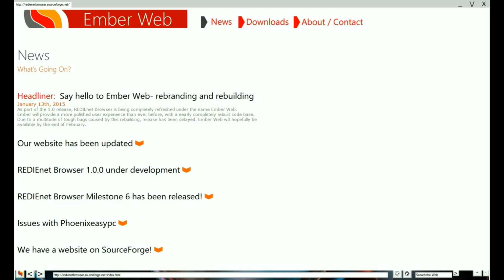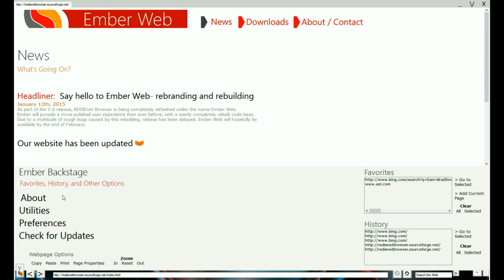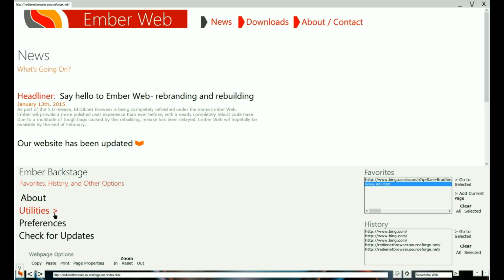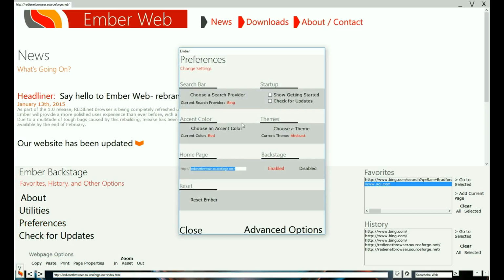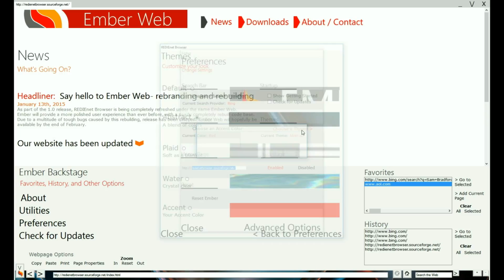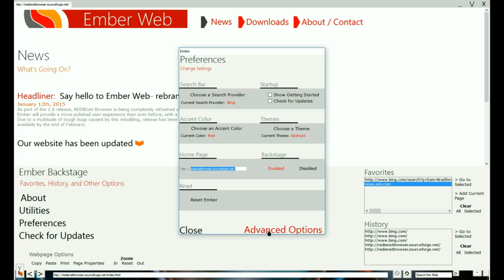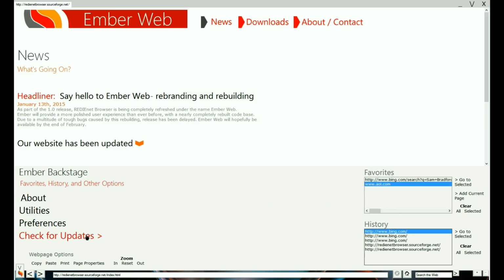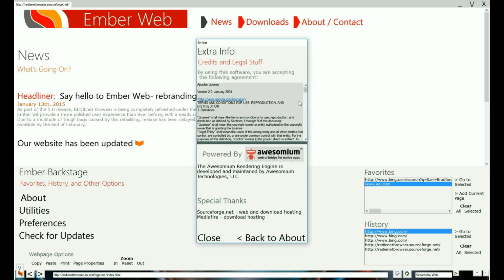Ember Web- Congressional App Challenge 2015/16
Ember web is a web browser that brings a whole new dimension to the market. While other browsers give you a top navigation bar with your typical navigation buttons, Ember stands out from the crowd by daring to re invent the user interface of the modern browser. Programmed in VB.NET